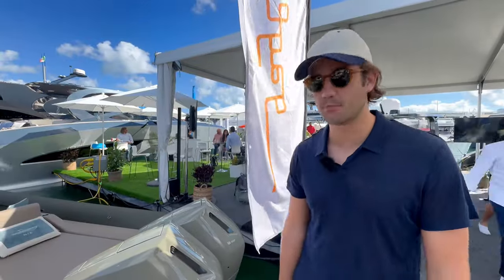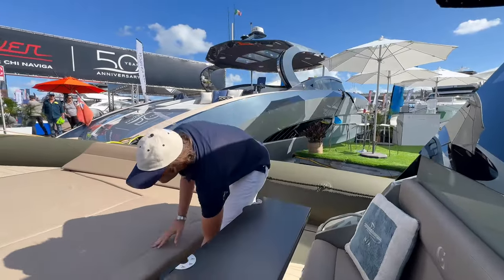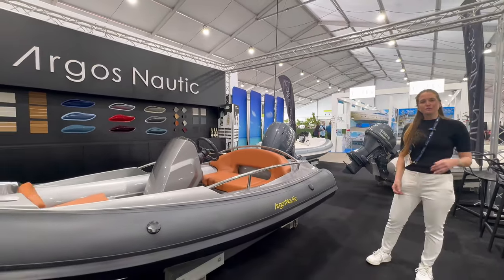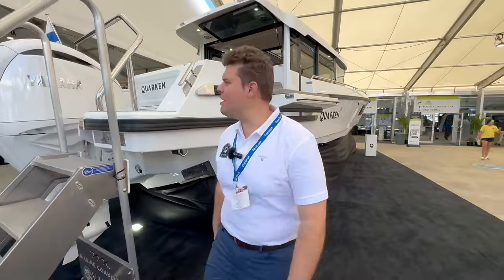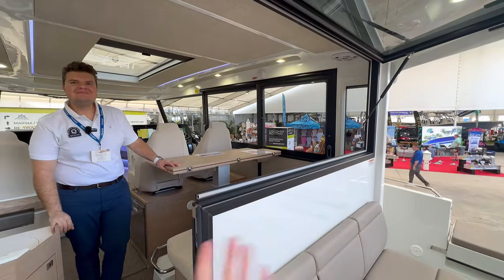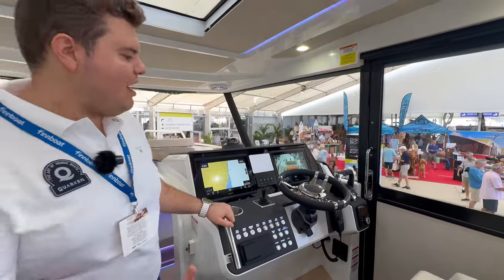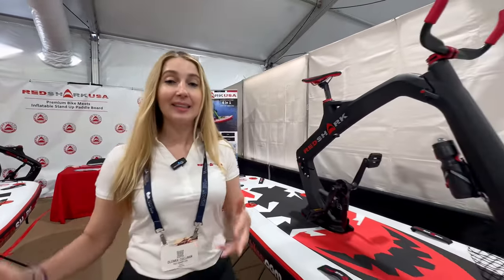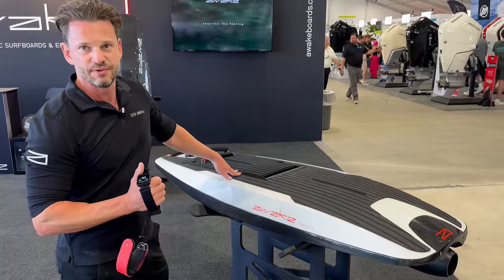Behind The Scenes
The Miami International Boat Show 2024 was an absolute dream! There was so much to see and do with the world’s top maritime vendors showcasing the finest boats, yachts and much more!